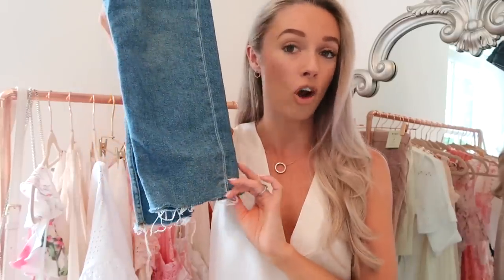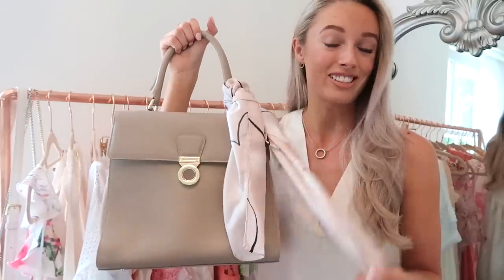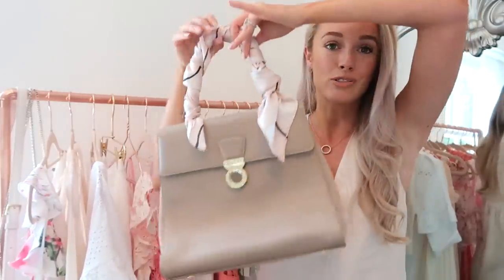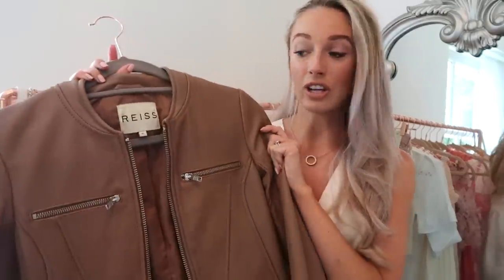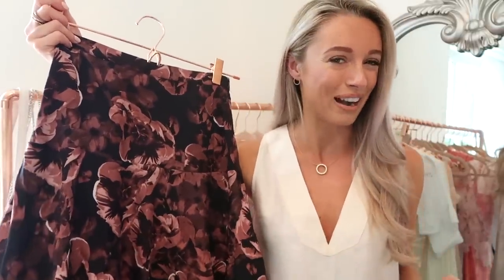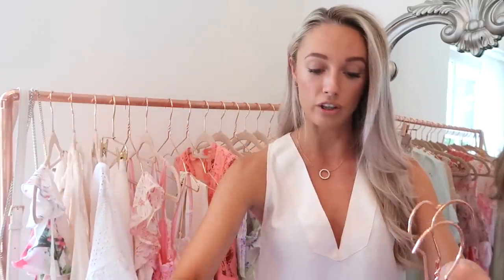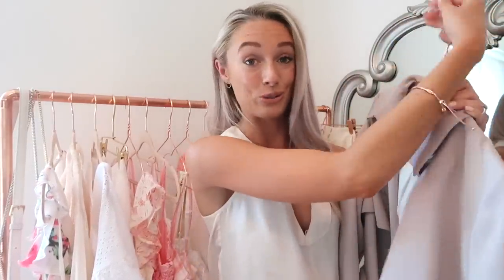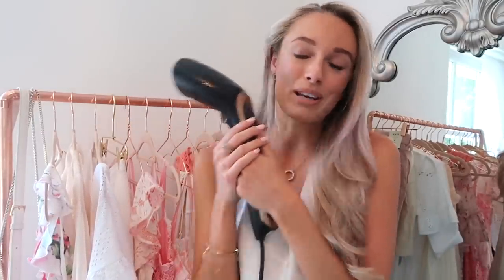HOW TO MAKE YOUR OLD CLOTHES LOOK NEW & STYLISH // Fashion Mumblr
HOW TO MAKE YOUR OLD CLOTHES LOOK NEW & STYLISH! DIY tips and how to shop!

♡♡ Want to improve your Instagram photos & make photo editing a million times easier?!

❤ Be My Bride ❤

♚ Want to up your Instagram game and make photo & video editing 1million times quicker / easier / more epic?!